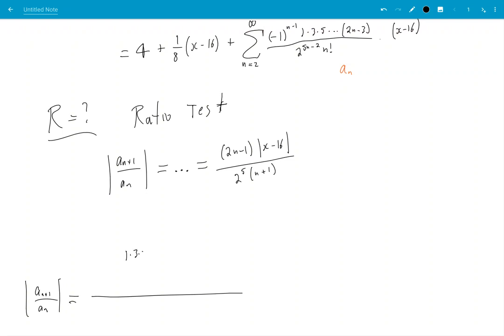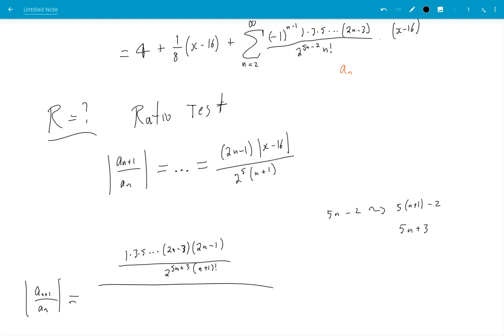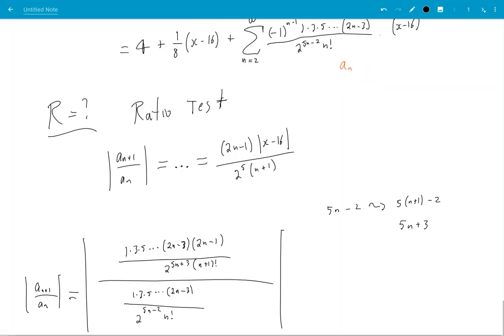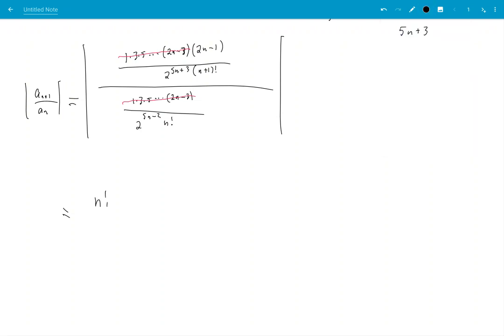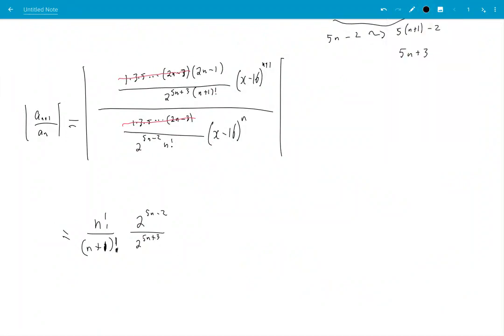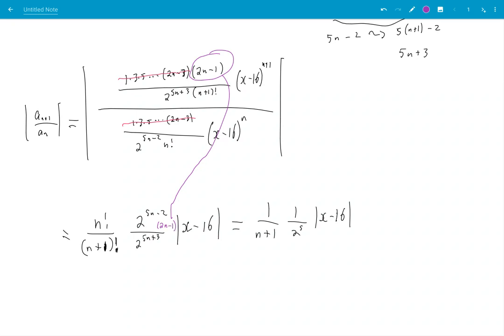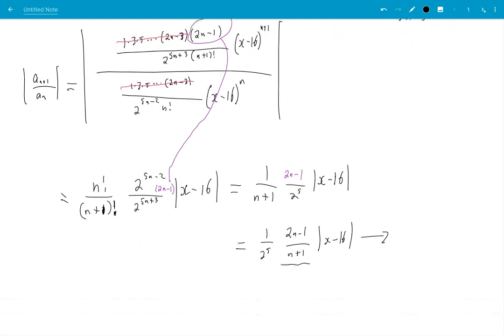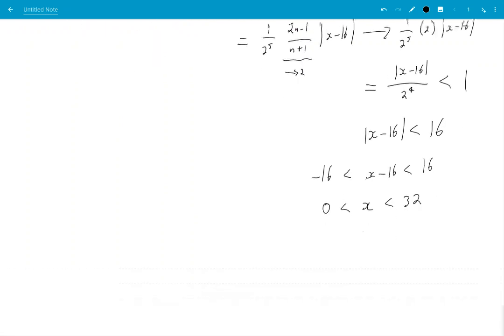SN3 11.10 part 5 exercise